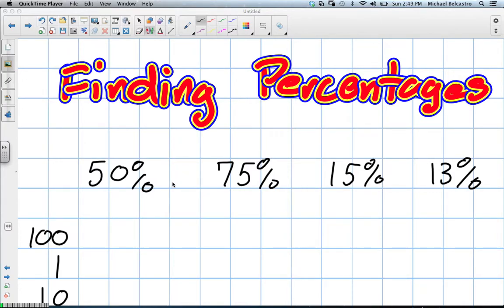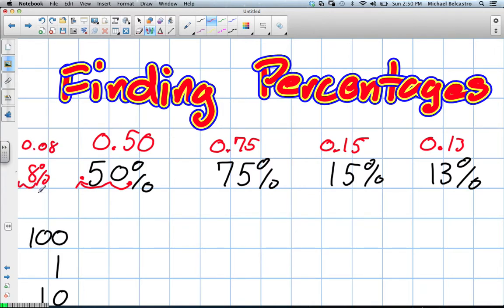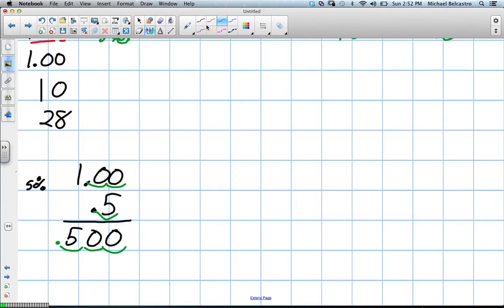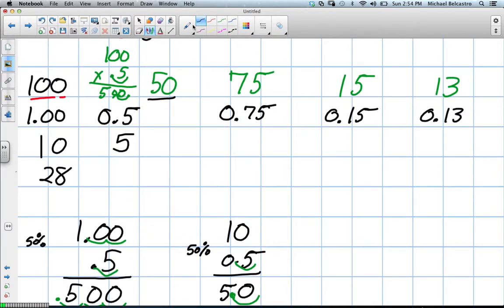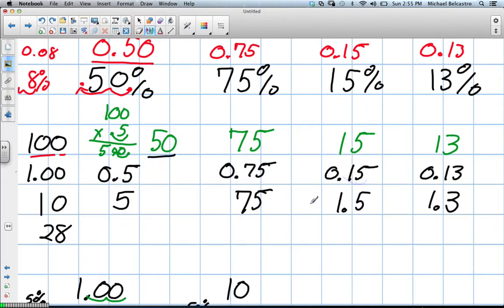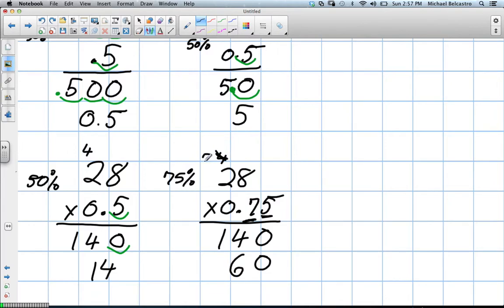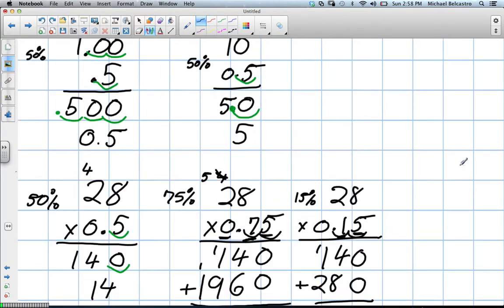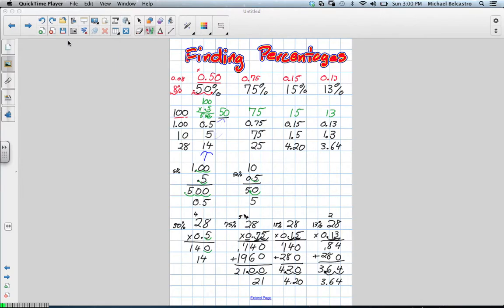Finding Percentages Grade 8 Nelson 2 6 11 18 12